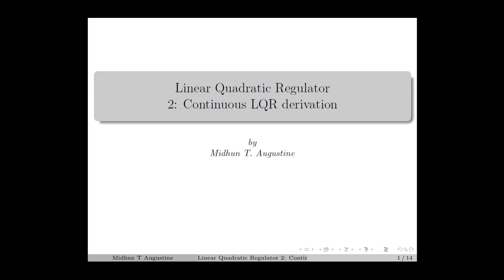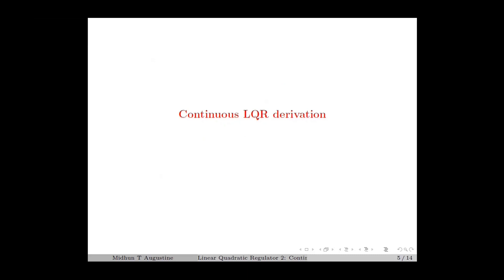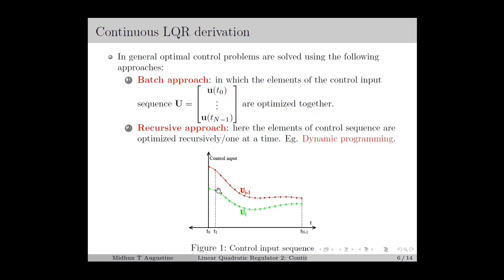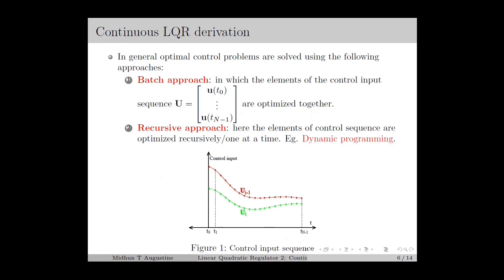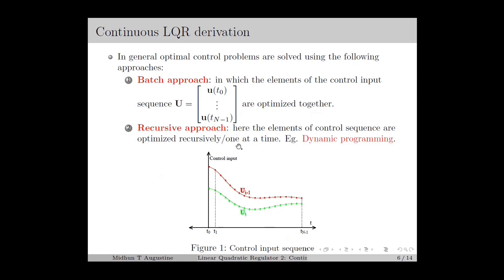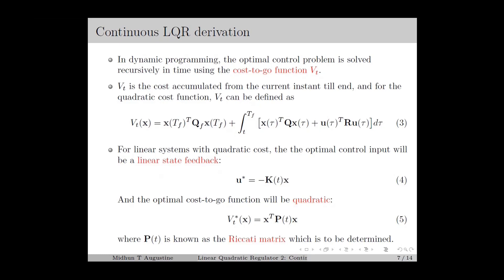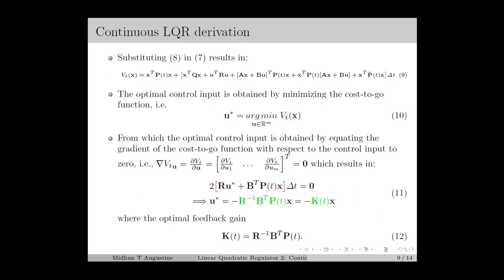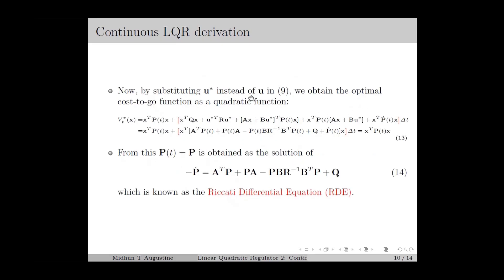2: Continuous LQR derivation